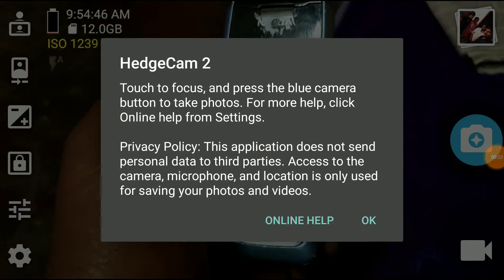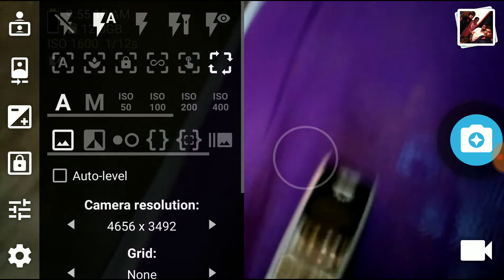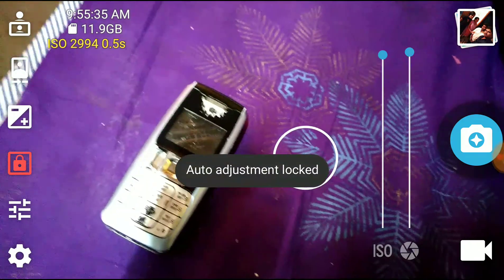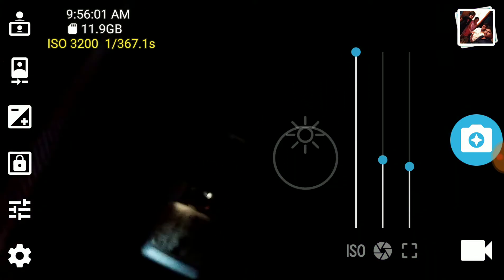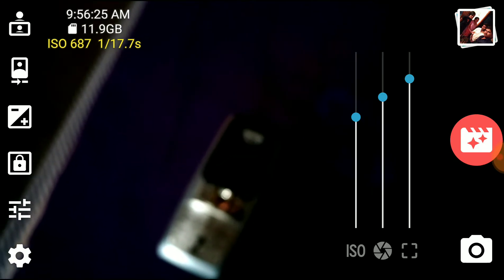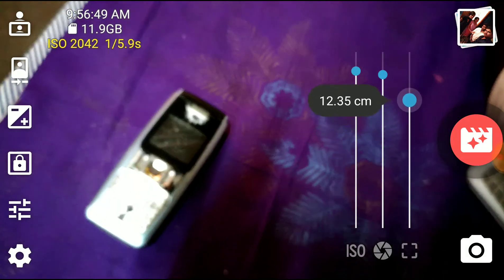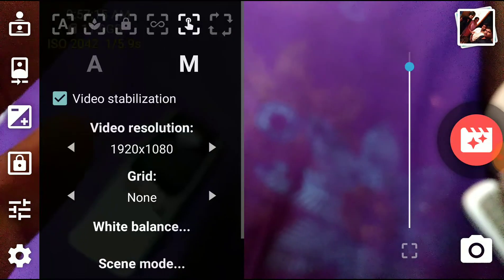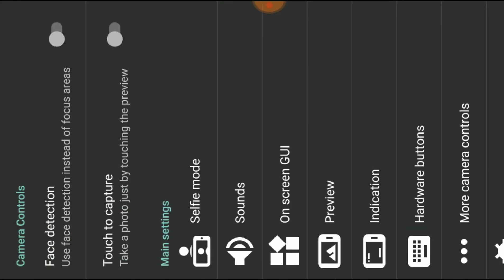Oreo Camera fix for asus ZenFone 3 ze552kl : hedge camera 2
Forget open camera heres new hege camera 2

Best buy